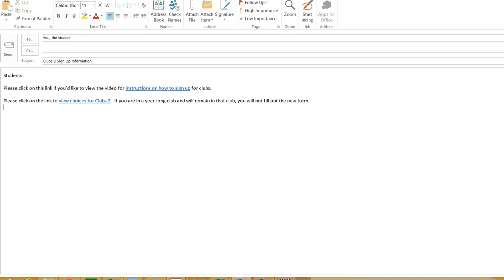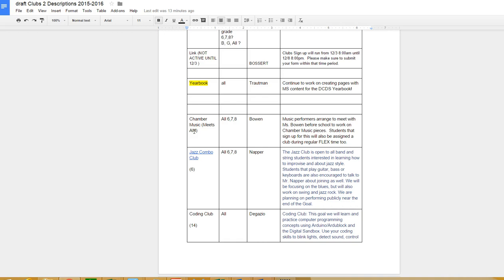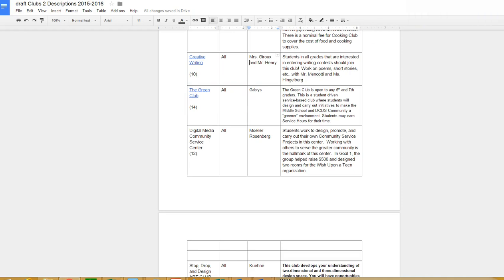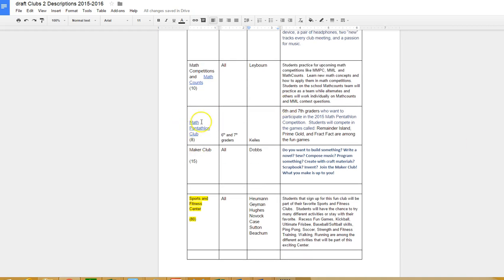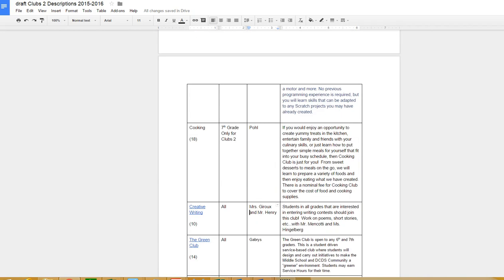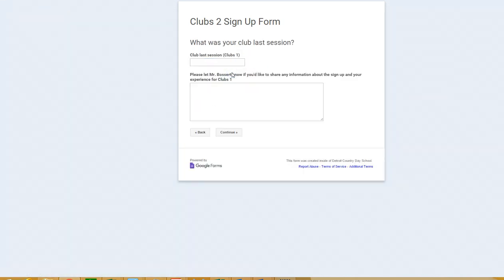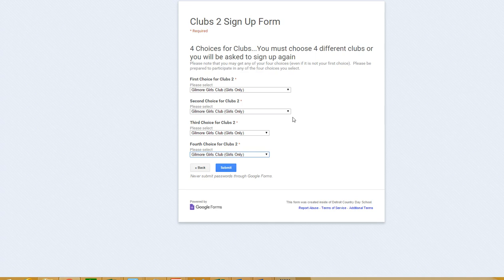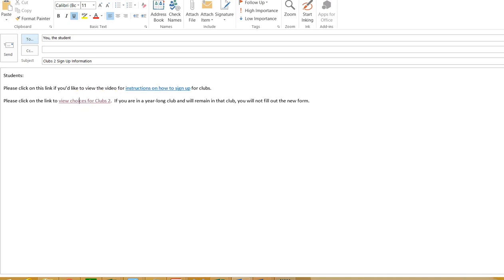Clubs 2 Sign Up Information 2015